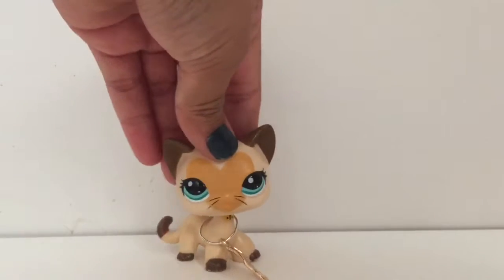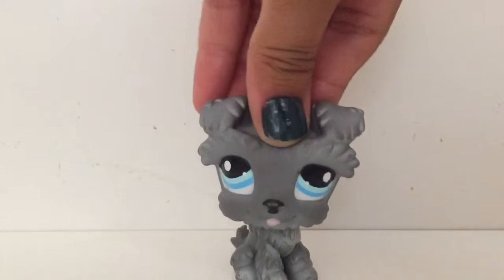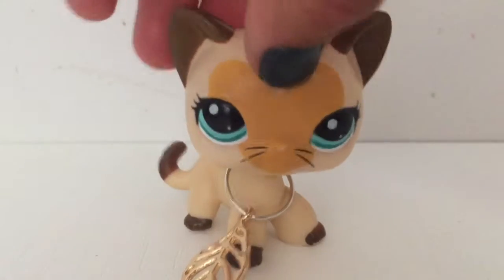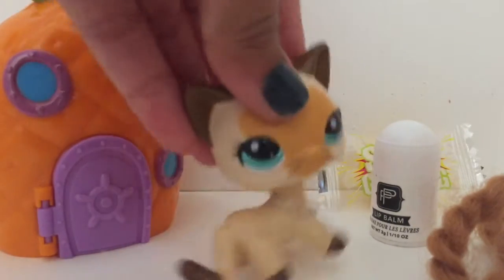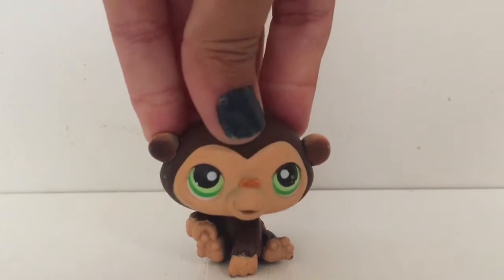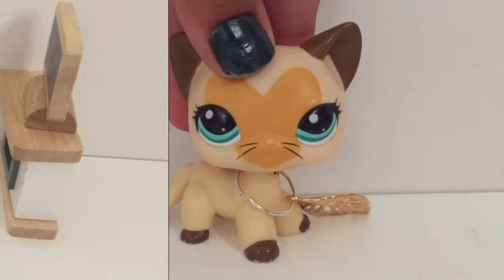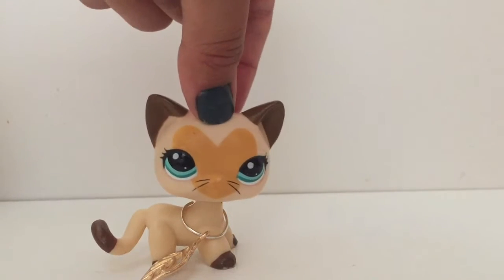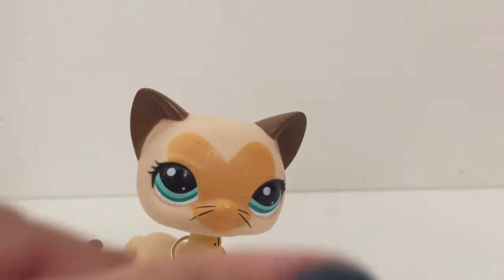LPS 5 Filming Tips